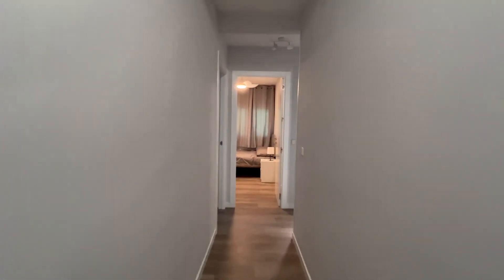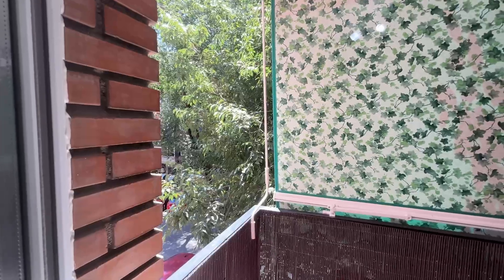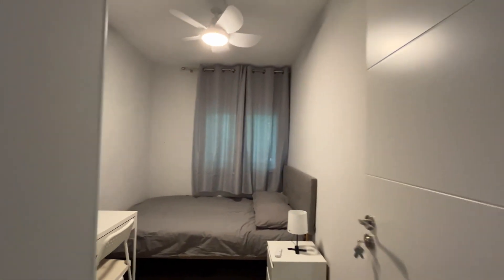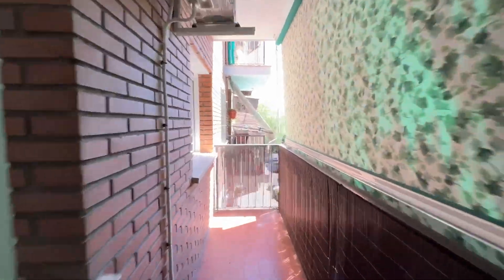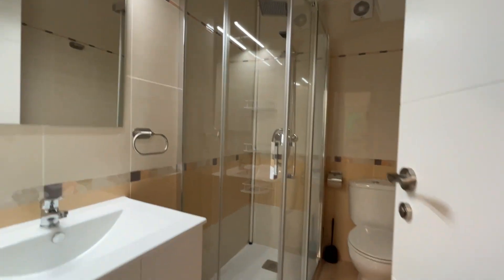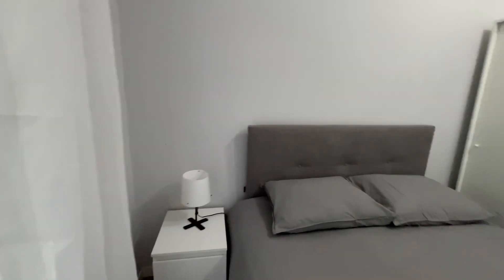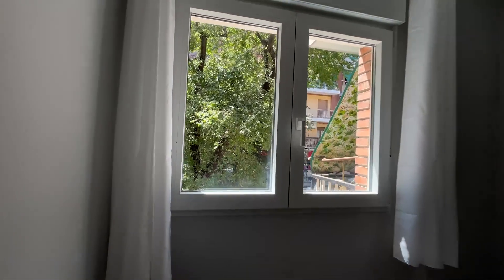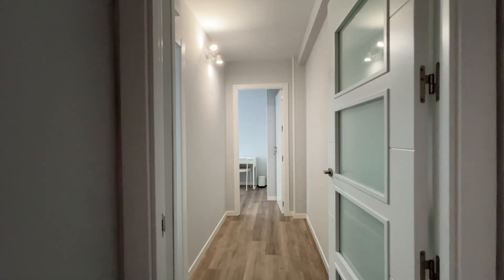Furnished rooms for in Madrid - Spotahome (ref 1282435)